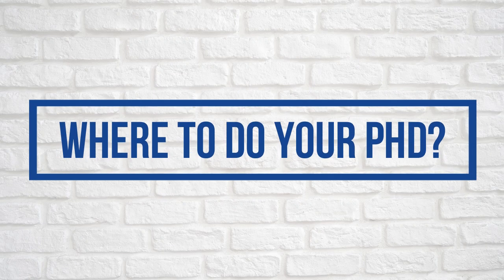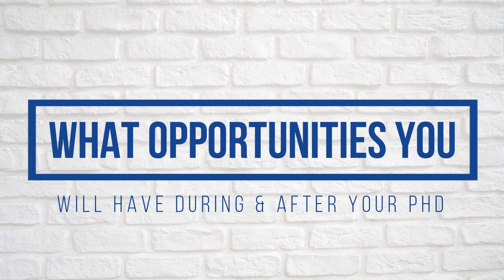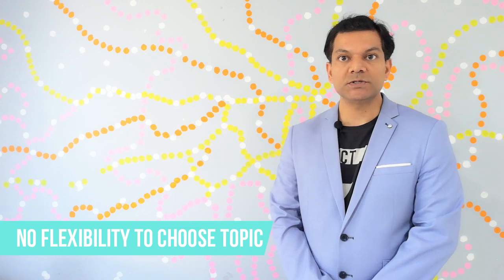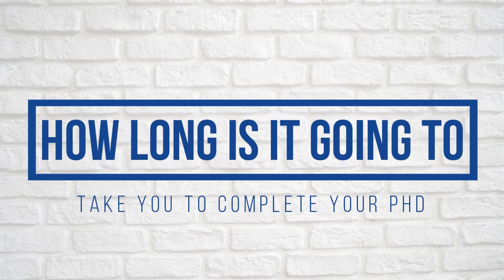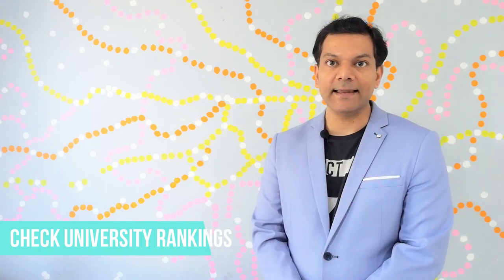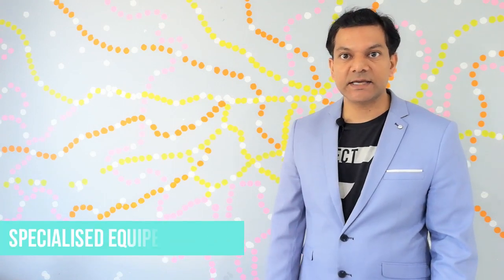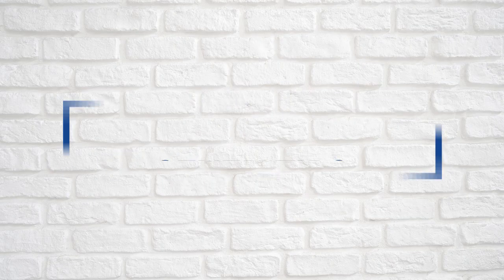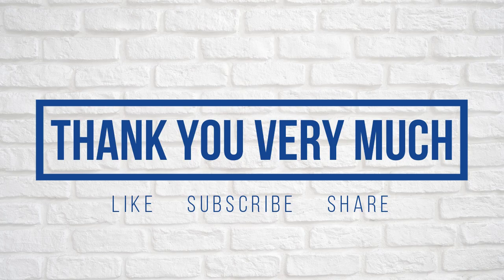Where to Do Your PhD | Tips for selecting your PhD University | A/Professor Vidy Potdar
Where to Do Your PhD | Tips for selecting your PhD University | A/Prof Vidy Potdar

Are you thinking of doing your Ph.D. but not sure where to do it? Then you have come to the right place. Listen to my views and opinions on where you should do your PhD and learn all things you need to consider when deciding where to do your Ph.D.

Where to Do Your PhD?

[00:00:43] 1. Opportunities
Where will you have more opportunities during and after your Ph.D.?

[00:01:04] 2.  Location
Which country or city. Cost of living, transport, extra curricular activities.

[00:01:13] 3. Type of PhD
PhD vs. PhD Scholarships vs. Advertised and Funded PhD.

[00:02:05] 4. Time
How long does it take to complete PhD. In Australia it takes 3-4 years, in USA it can take much longer.

[00:02:30] 5. University Reputation
University Reputation: You should do your PhD from a reputed university, preferably ranked high in international university rankings like QS ranking, ARWU ranking.

[00:03:14] 6. University Facilities
What resources and infrastructure is available in the university?

[00:03:40] 7. PhD Supervisor
Top notch researchers and their availability - Noble Laureates.

[00:03:58] Seven tips on deciding where to do you PhD